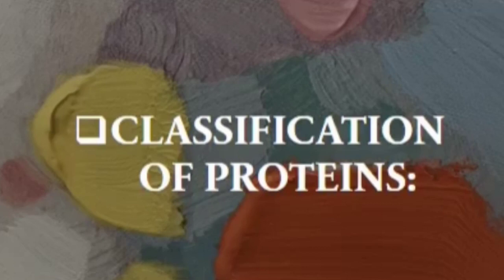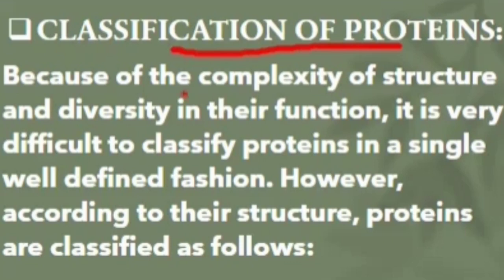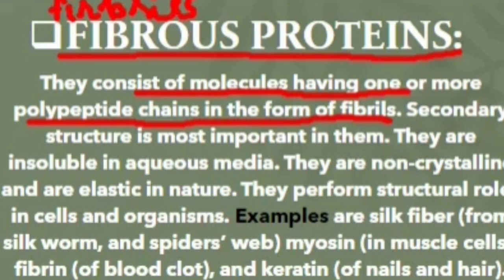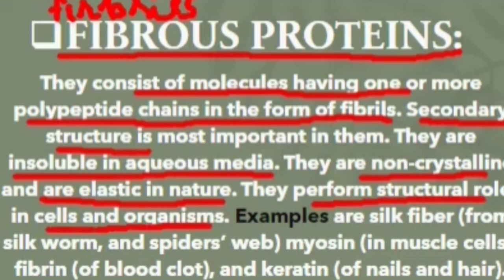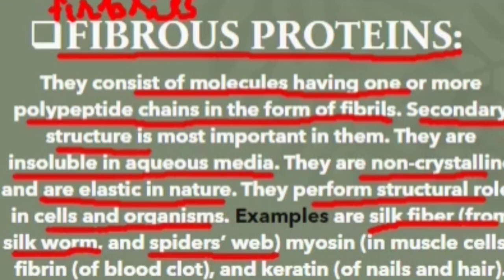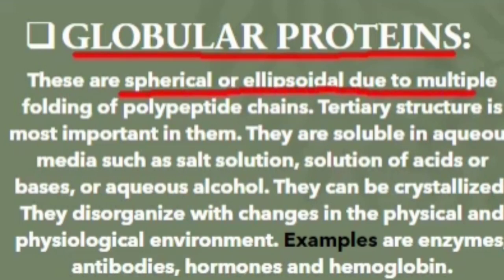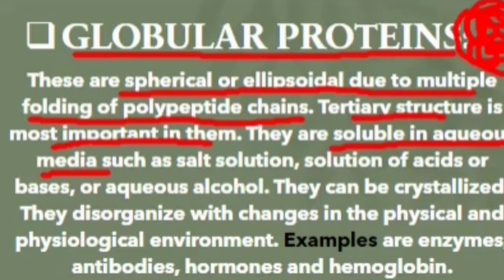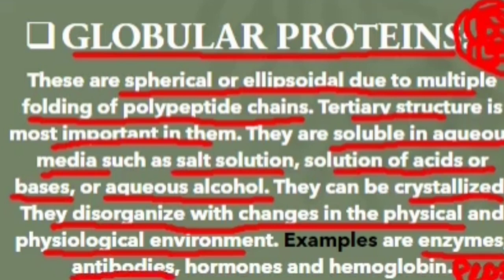CLASS 11 BIOLOGY, CLASSIFICATIONS OF PROTEINS (FIBROUS & GLOBULAR), CH#2|THE BRIGHT FUTURE ACADEMY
Welcome To ''THE BRIGHT FUTURE ACADEMY''. And, Give your FEEDBACK In The Comment Section Below.
 * Classifications of Proteins
 * Structural Classifications of Proteins
 * Fibrous Proteins with Examples
 * Globular Proteins with Examples

./OTHER LINKS\.
CLICK on the LINK below for;
 * BIO-MOLECULES
 * STRUCTURE OF PROTEINS with EXAMPLES
 * PRIMARY STRUCTURE OF PROTEINS with EXAMPLES
 * SECONDARY STRUCTURE OF PROTEINS with EXAMPLES
 * TERTIARY STRUCTURES OF PROTEINS with EXAMPLES
 * QUATERNARY STRUCTURES OF PROTEINS with EXAMPLES
 * Alpha-Helix Structure
 * Beta-Pleated Sheet
 * Structure of Hemoglobin Protein
 * Structure of Fibrous Protein
 * Insuline ( Protein )

| Classifications of proteins |
| Structural classification of proteins |
| Protein classification and function |
| Classification of proteins |
| Classification of proteins in bio-molecules |
| Classification of protein and amino acids |
| Types of proteins and their functions |
| Different levels of protein structure |
| Classification of proteins in biochemistry |
| Fibrous proteins |
| Globular proteins |
| Classification of proteins Bsc 1st year 2nd year 3rd year |
| Classification of proteins class 11 biology |

I Am Gonna Tell You That We are Launching "THE BRIGHT FUTURE ACADEMY" Learning courses, where you will learn how to secure extra marks and attain good grades in your paper. Here, You will be able to get clear understanding to scientific knowledge.This is Lecture Based Course, After Enrolment You will get easiest approach to science and its knowledge for lifetime. Following things will be teach through this platform "THE BRIGHT FUTURE ACADEMY":
1. Paper pattern
2. Board paper pattern
3. Paper presentation
4. Board paper pattern
5. Diagrams
6. Tips and Tricks to learn
7. Smart study skills
8. Selective study skills
9. Model papers
10. Up-to-dates
11. Past papers review
12. Solved past papers
13. Your question and queries
14. Important questions regarding board point of view